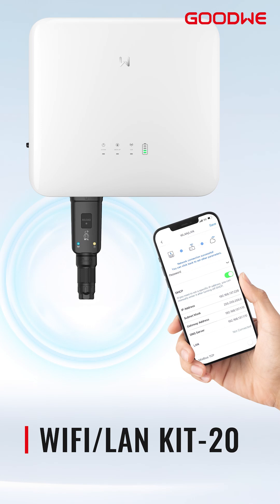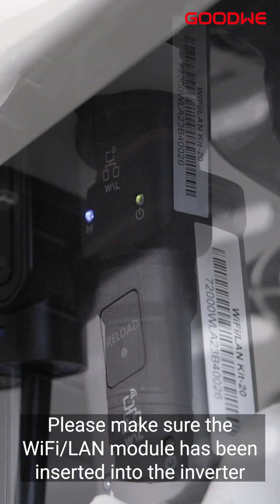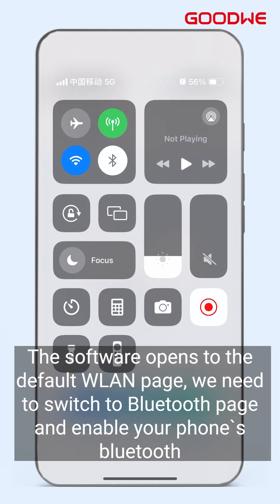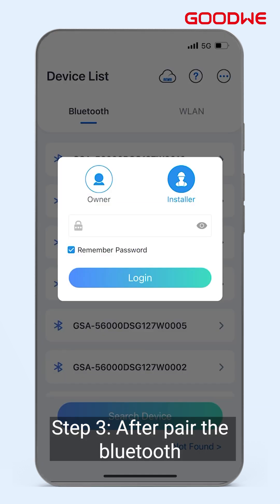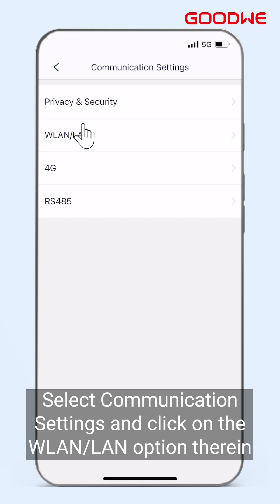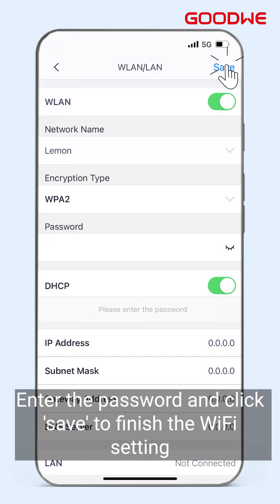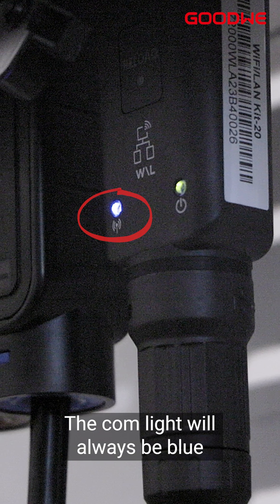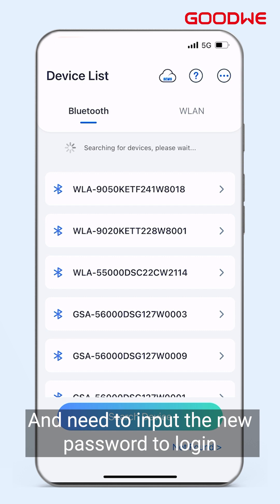GoodWe WiFi/LAN Kit-20 Configuration Guide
This video demonstrates how to quickly configure and connect the WiFi/LAN Kit-20.
00:00 - 00:10 Overview of WiFi/LAN Kit-20 features and LAN connection setup
00:11 - 01:35 WiFi configuration through the SolarGo app
01:36 - 01:57 Module connection status confirmation